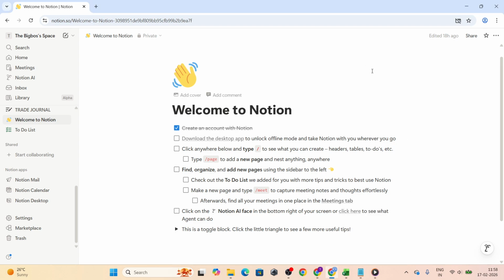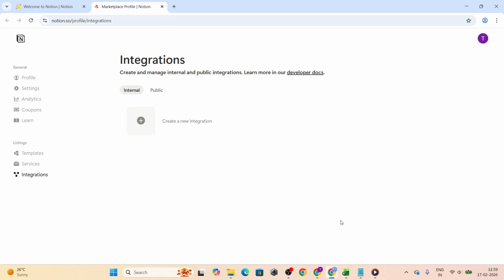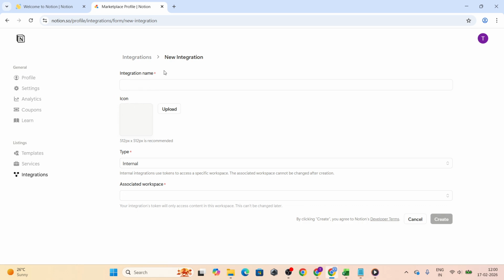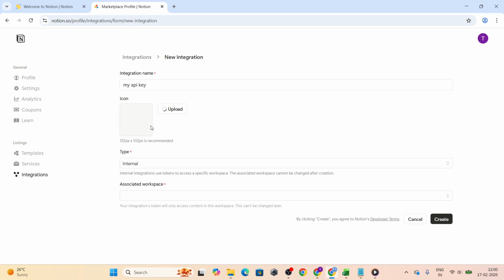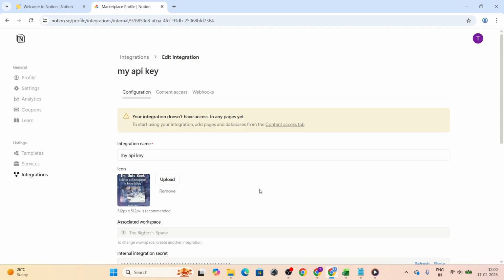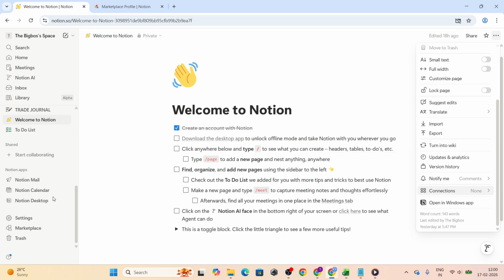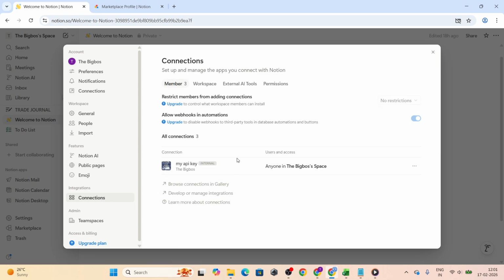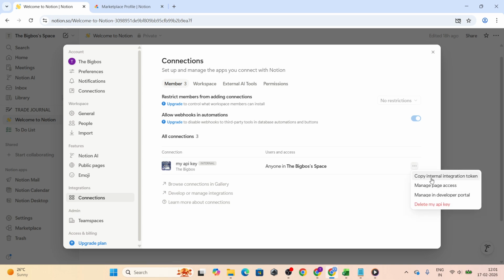How To Find API Key In Notion (Step By Step)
Learn how to find your Notion API key in this quick tutorial. Finding the Notion API token (internal integration secret) is essential for integrating Notion with other apps and automating your workspace.